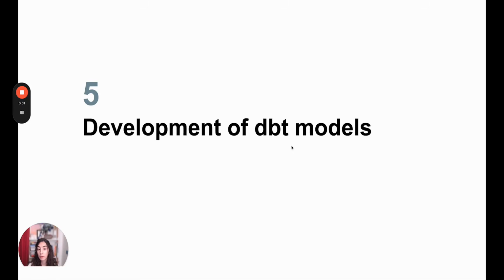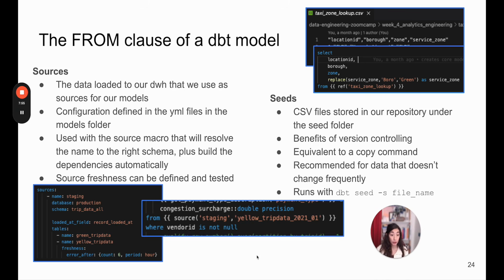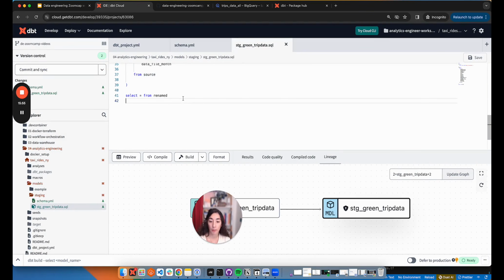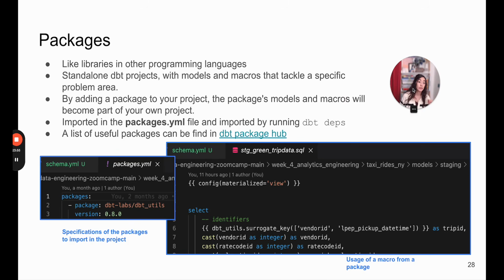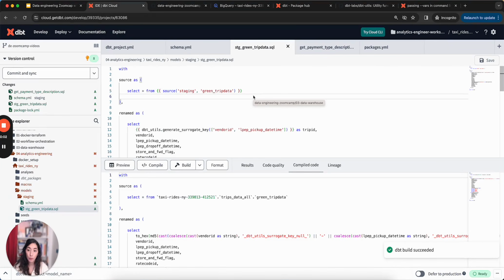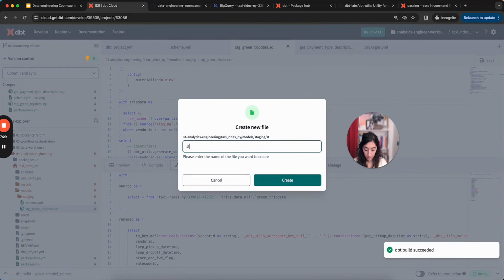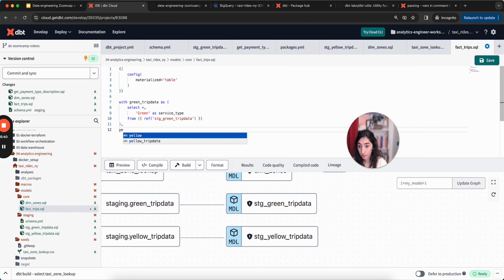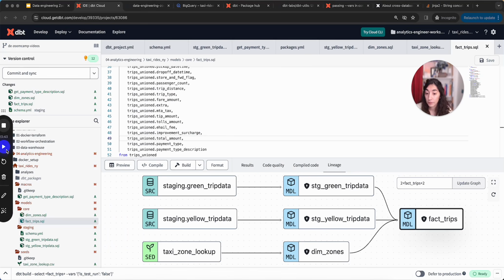DE Zoomcamp 4.3.1 - Build the First dbt Models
00:00 Anatomy of a dbt model
03:15 The FROM clause: Sources and seeds
06:40 The FROM clause: ref macro
08:38 Define a source and develop the first model (stg_green_tripdata)
17:24 Definition and usage of macros
24:10 Importing and using dbt packages
29:18 Definition of variables and setting a variable from the cli
33:33 Add second model (stg_yellow_tripdata)
35:16 Creating and using dbt seed (taxi_zones_lookup and dim_zone)
41:20 Unioning our models in fact_trips and understanding dependencies